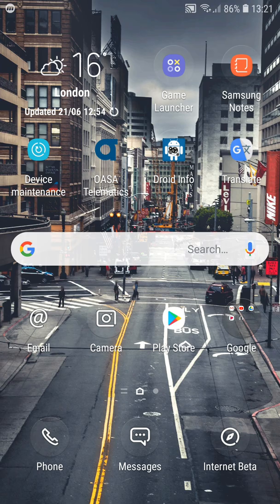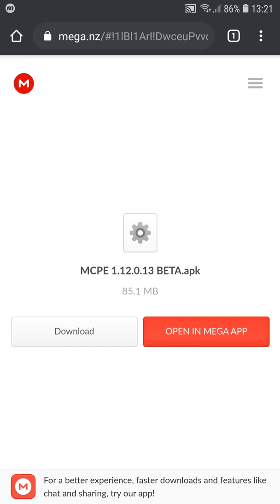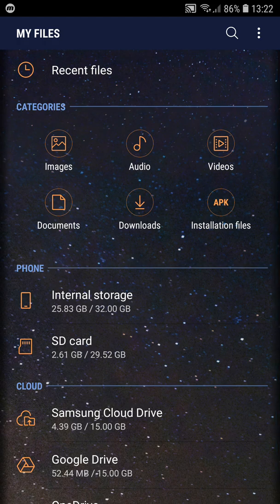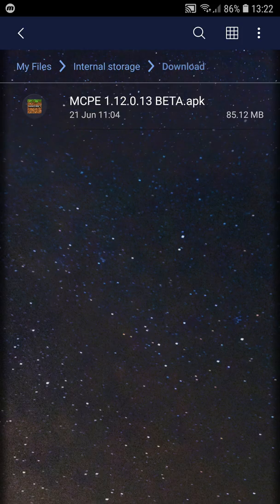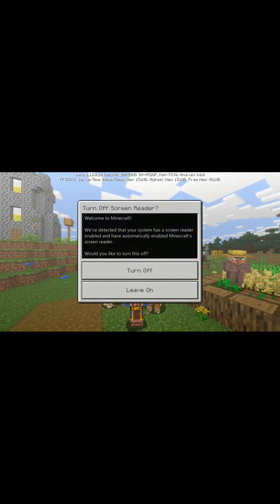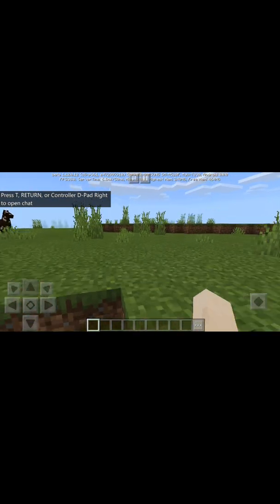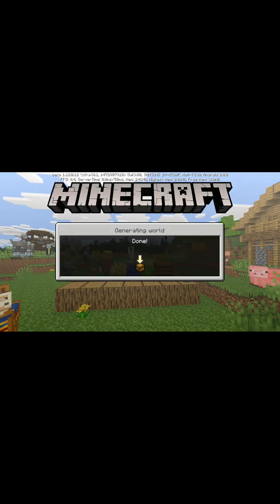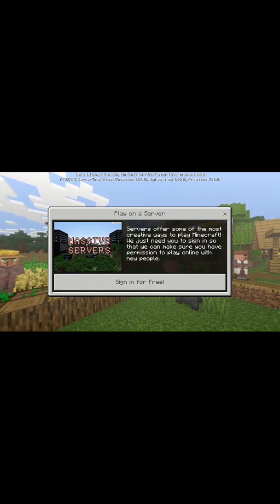How To Download Minecraft Pocket Edition For Free!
Hey what's going on guys my name is Alex and welcome back to another video today i'm going to show you How To Download Minecraft Pocket Edition 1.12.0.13